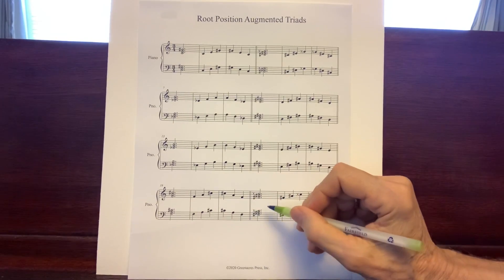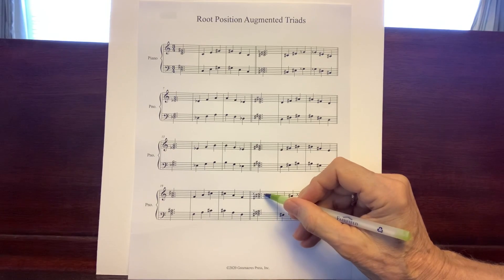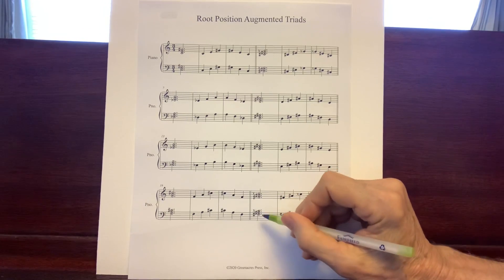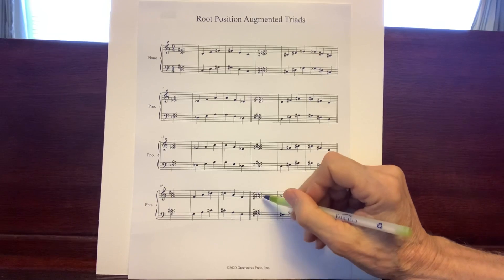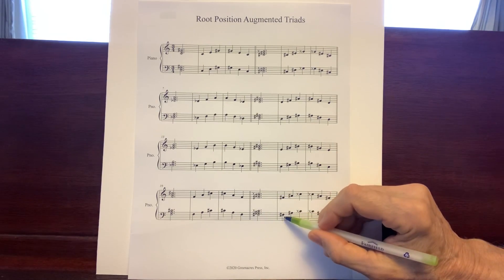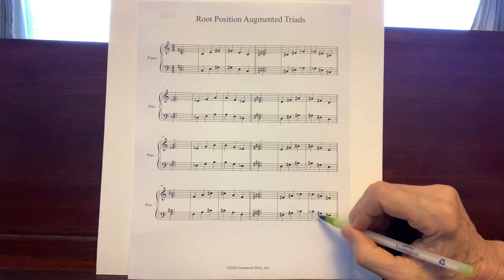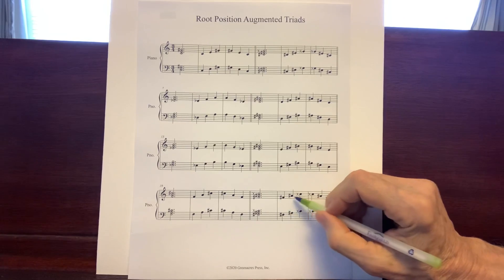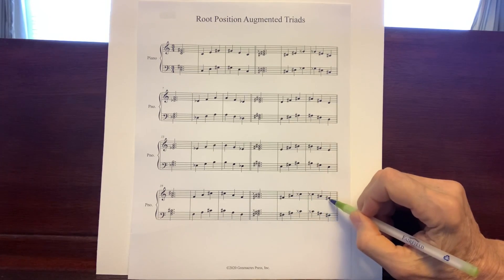Unit 3 - Lesson 7: Root Position Augmented Triads (See free PDF File below)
An in-depth review of harmonic and melodic root position diminished triads. Includes note-reading drills for all triads.